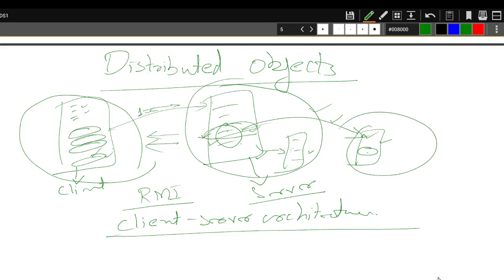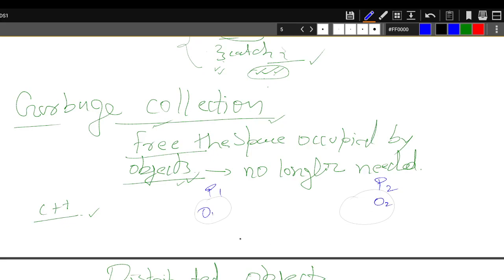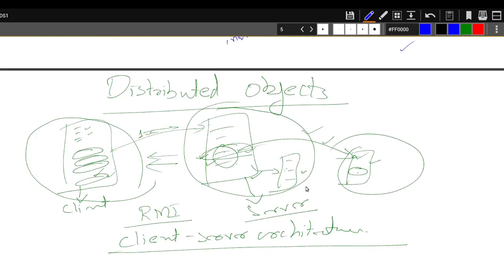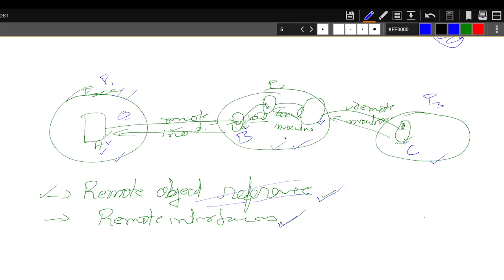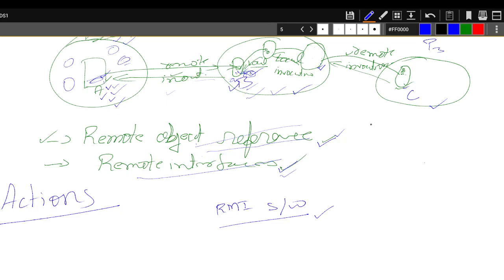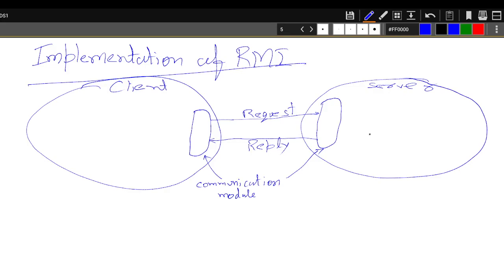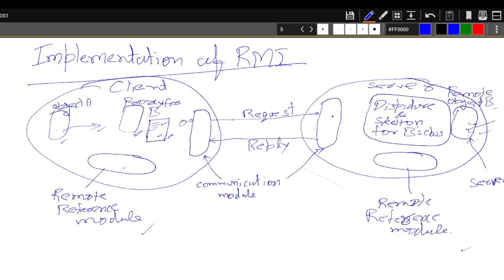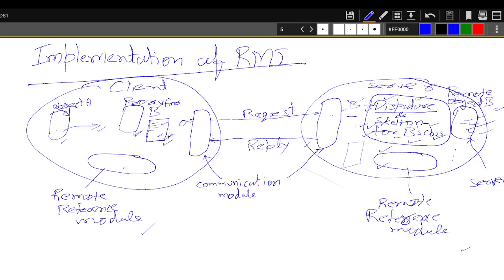2021: Distributed System | RMI Prat 2 | Distributed objects and RMI | RMI Implementation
Learn how RMI works with Distributed objects. Learn how RMI is implemented